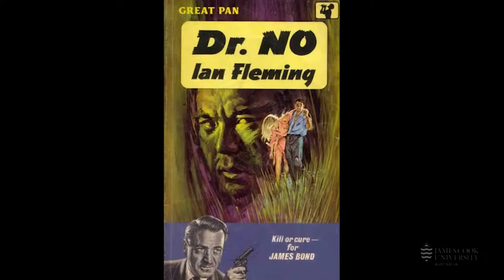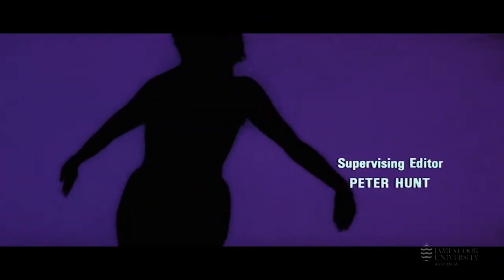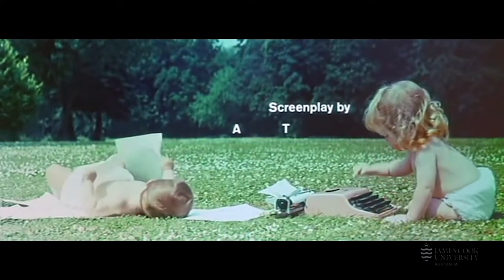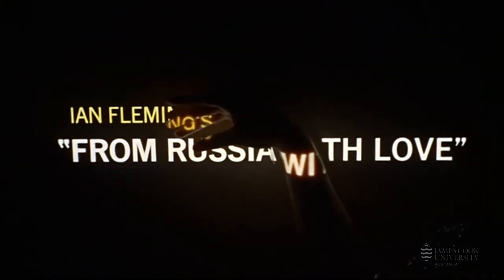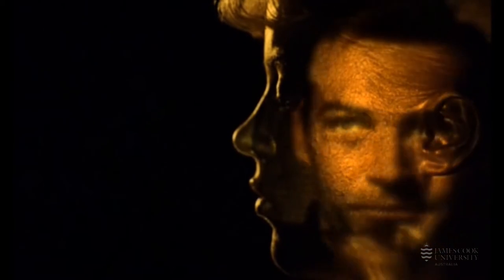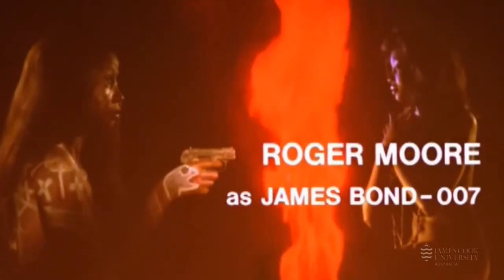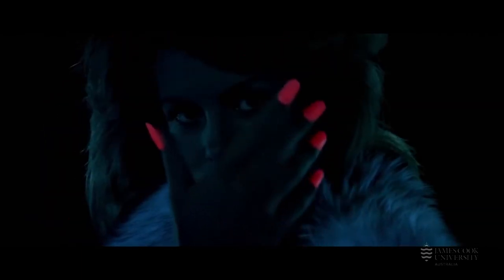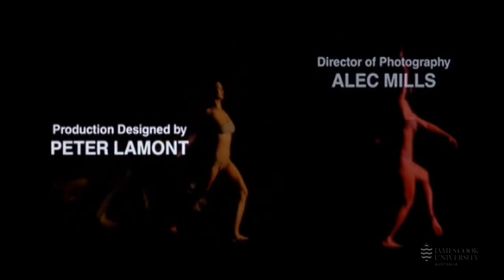Copy of Week 4 Bond Lecture 1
In this weeks main lectures we look at the James Bond film franchise. Now more than 50 years old, the Bond films feature a range of iconic style elements. We have a look at some of the key features of the title sequences and track the evolution of the brand.
This lecture features designs from Maurice Binder and Robert Brownjohn.